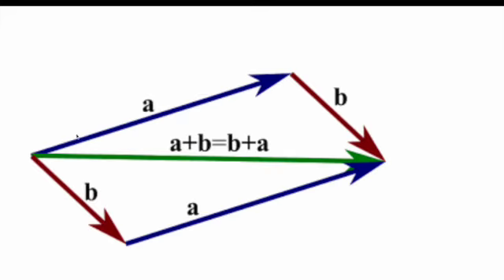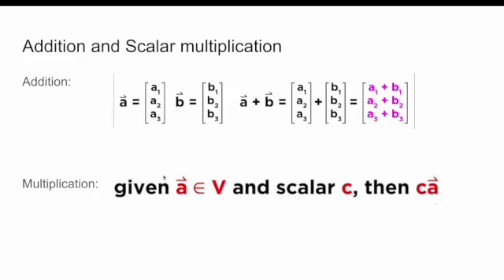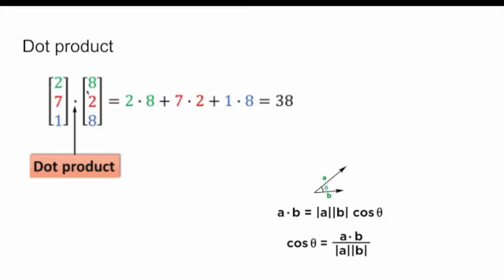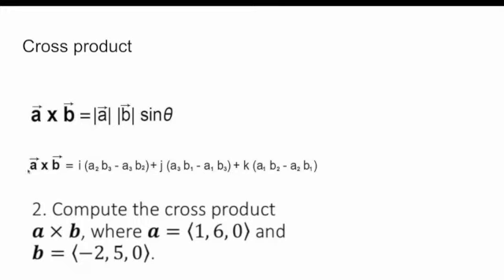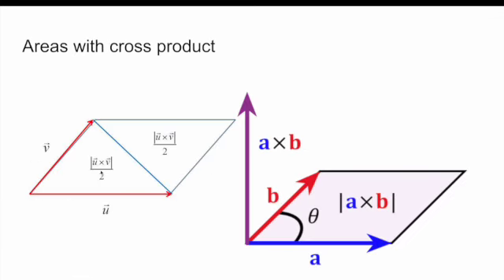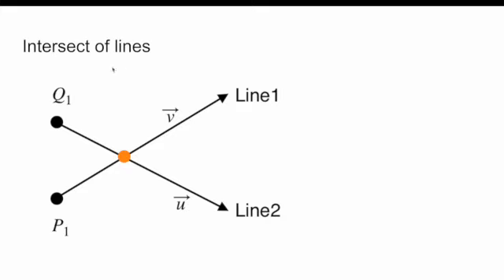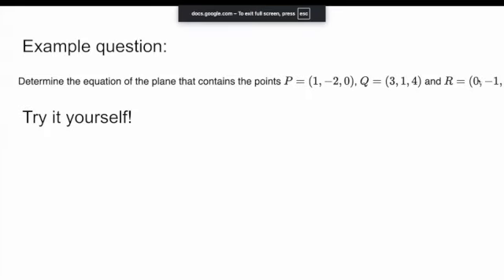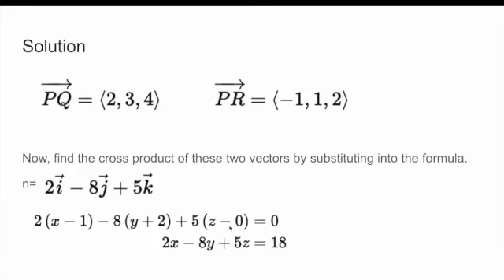Vectors, Lines and Planes | Math AA HL